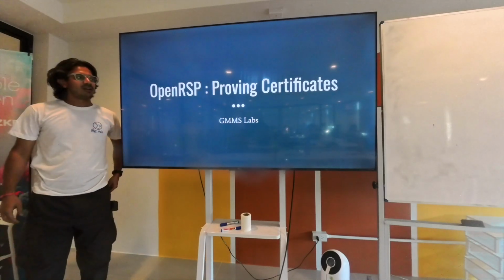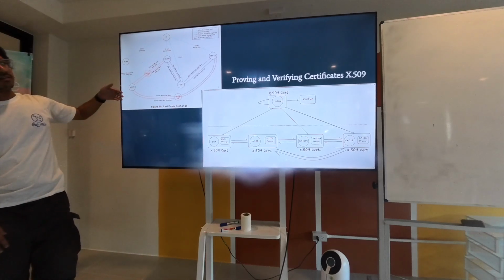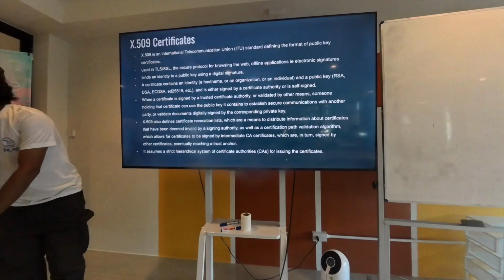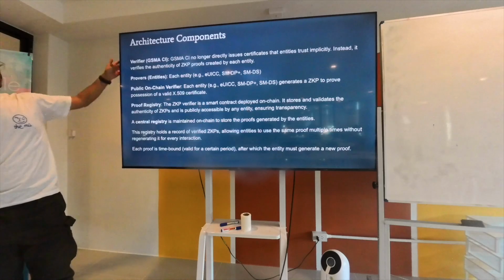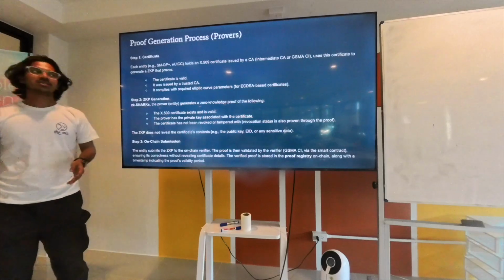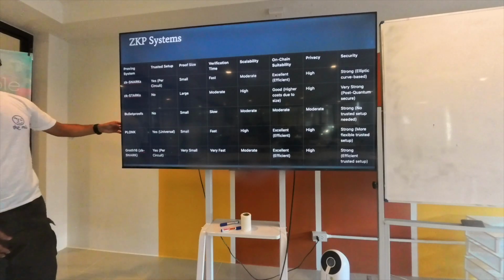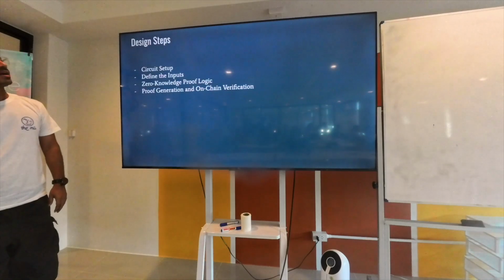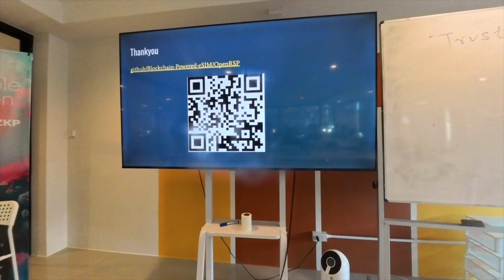Demos - zkCX (OpenRSP)